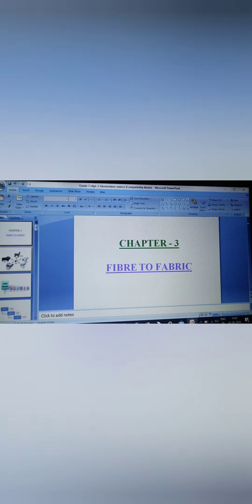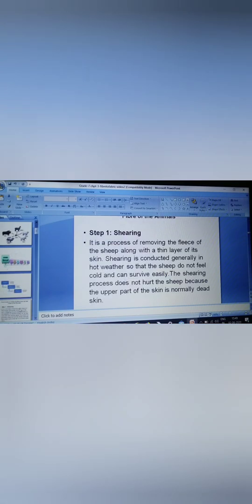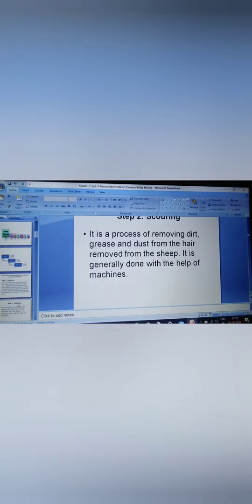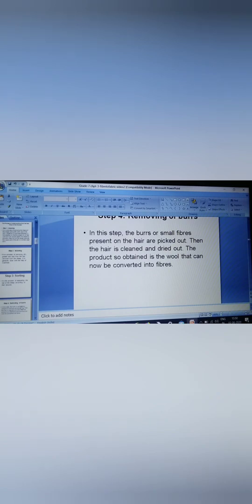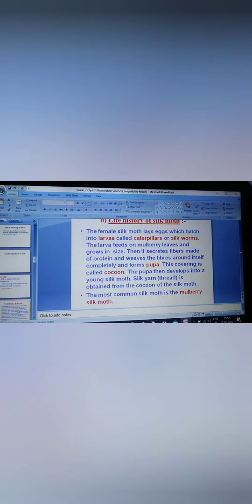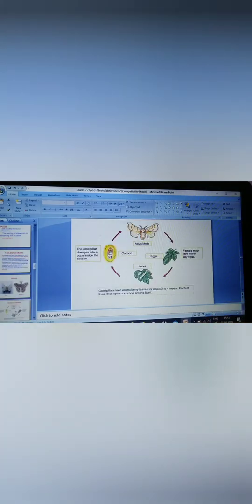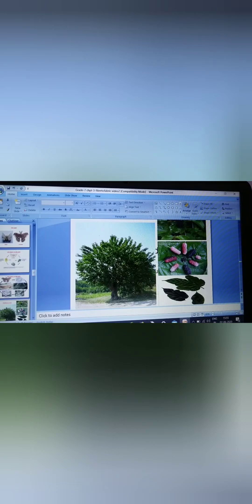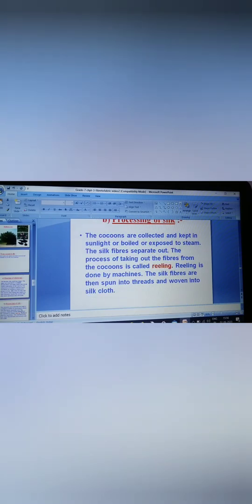RS/grade 7AB/Science/Fibre to fabric/02(7)